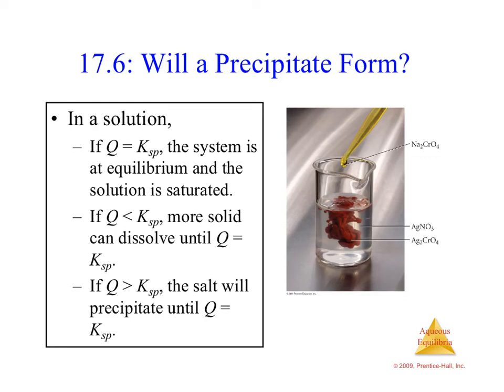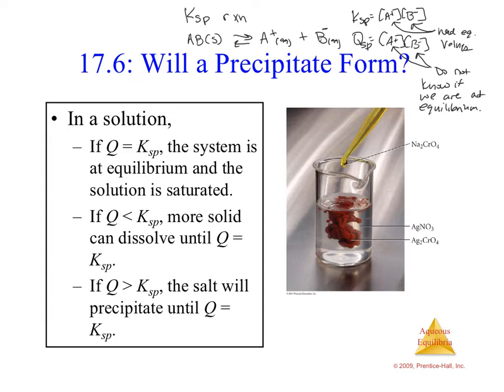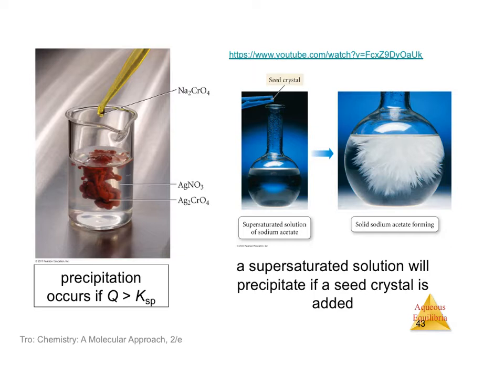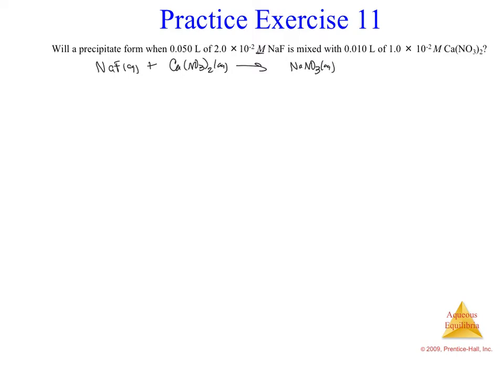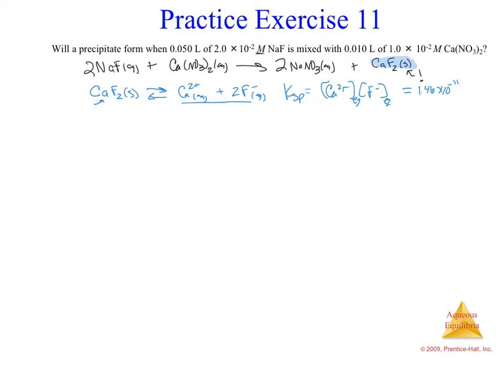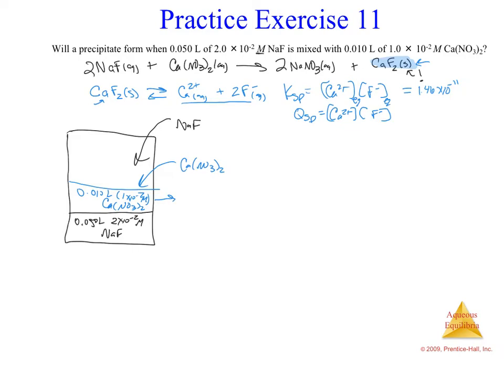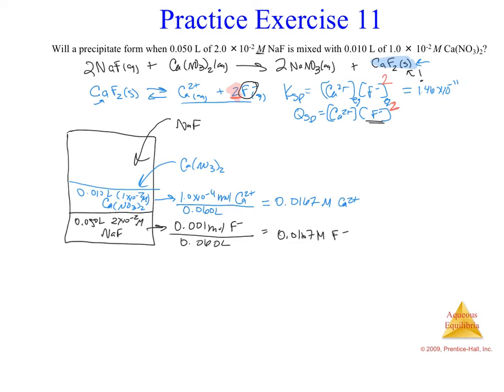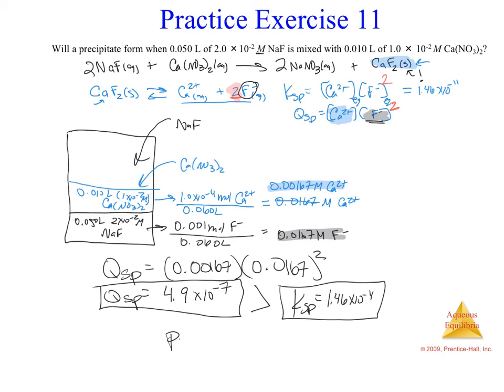Chapter 17.6 & PEx11-Video Lecture_S20